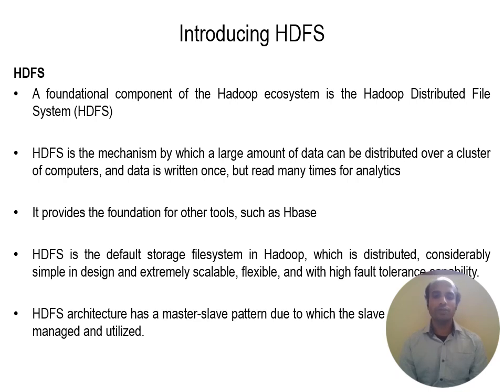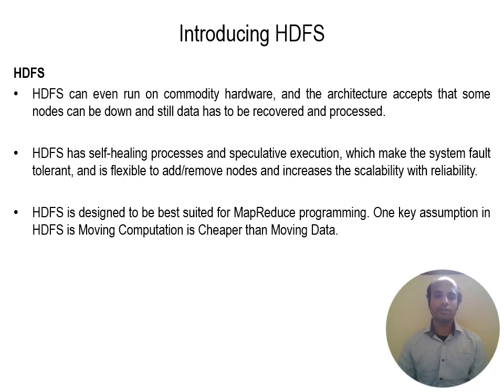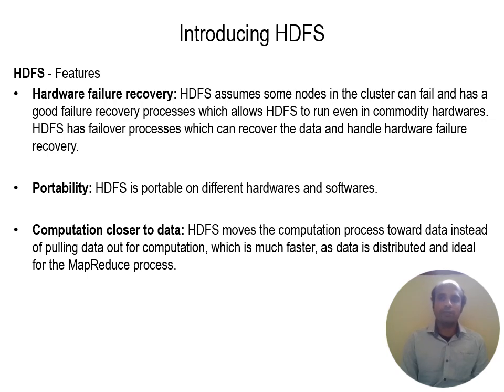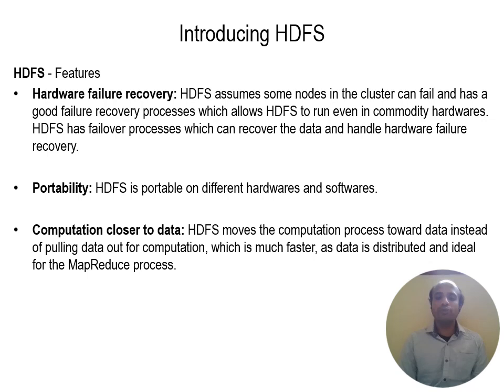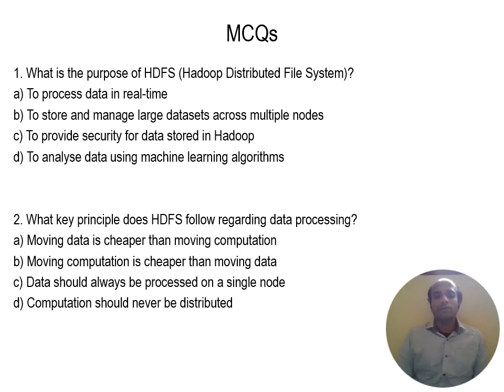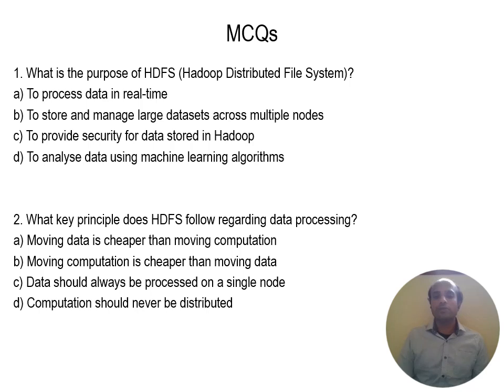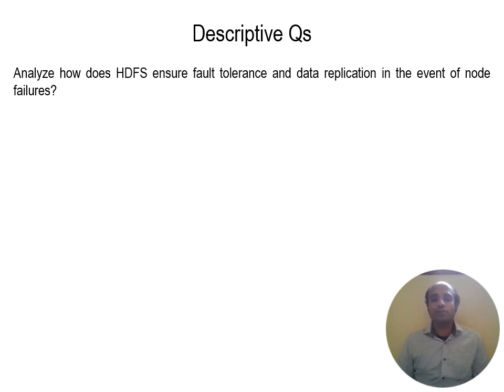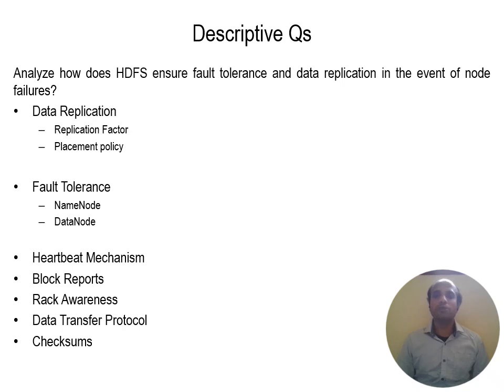6 - Module 1 - HDFS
This video breaks down HDFS, the powerful and highly-scalable backbone of Big Data storage. Learn what makes it so reliable with features like data replication, and understand its critical limitations, including the infamous "small file problem."